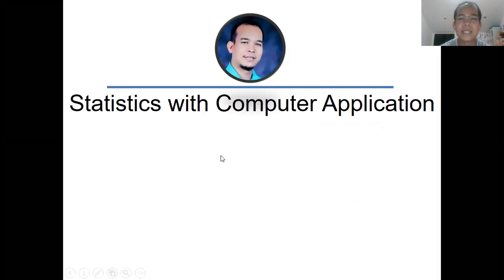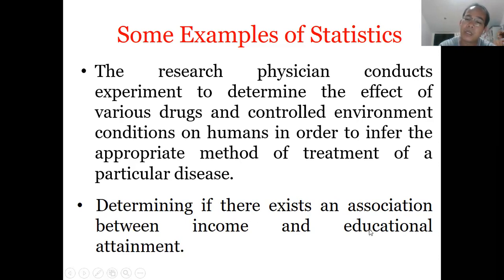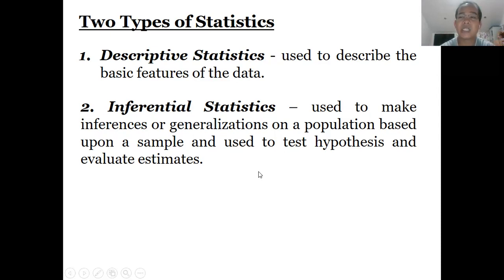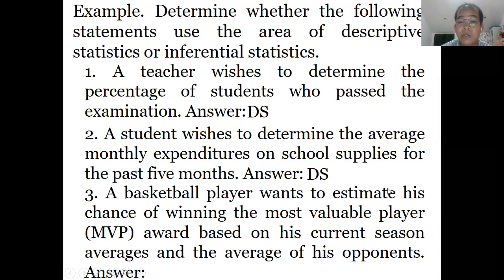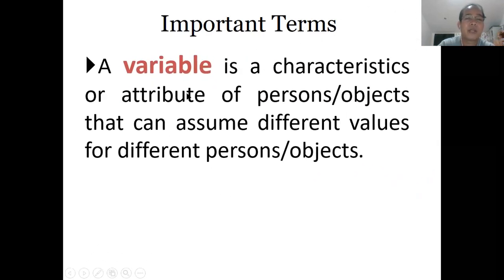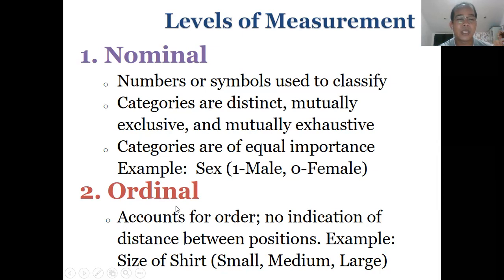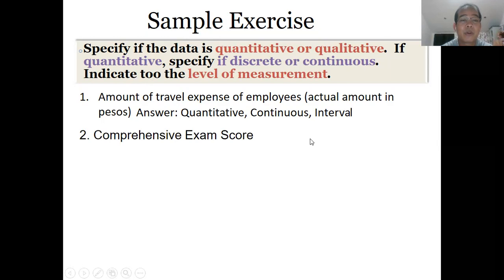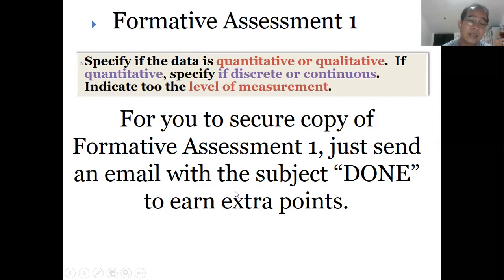Basic Statistical Terms